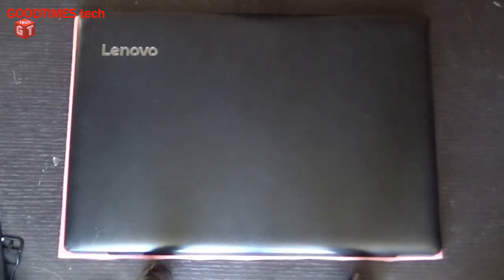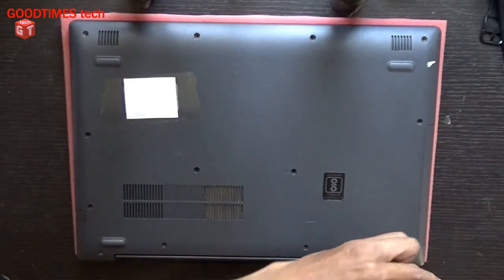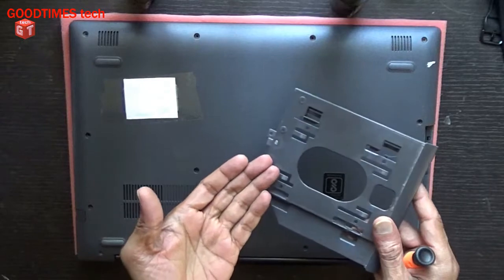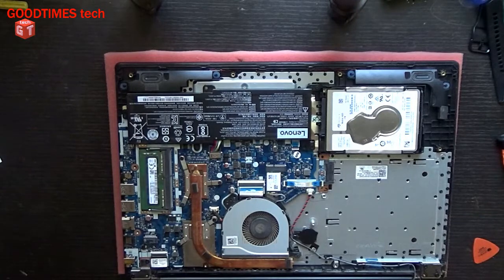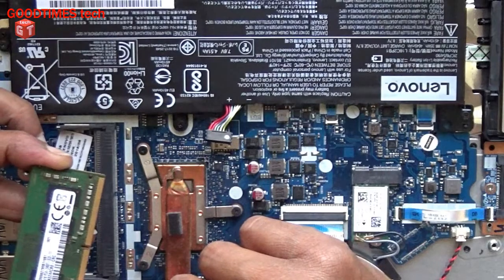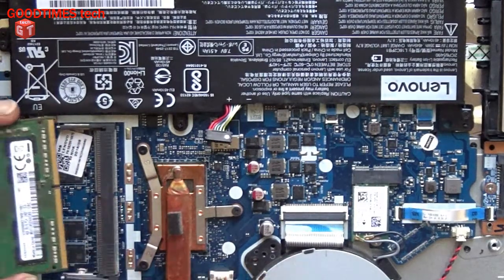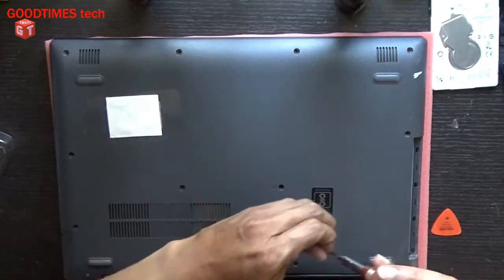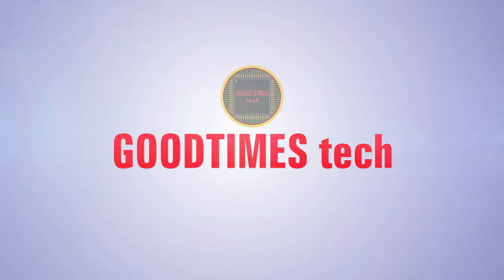How To Replace RAM of Lenovo ideapad 330 series laptop.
This video is about disassembling and replacing RAM of Lenovo laptop with onboard RAM and an extra slot for extending ( upgrading ) Random access memory.